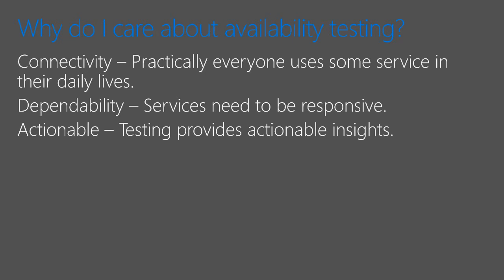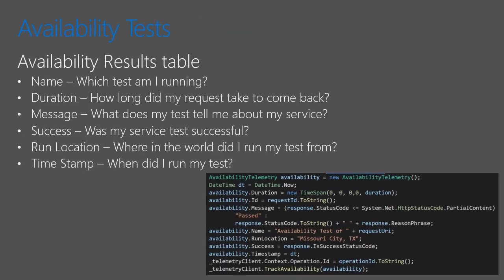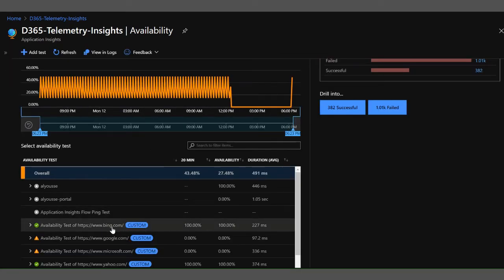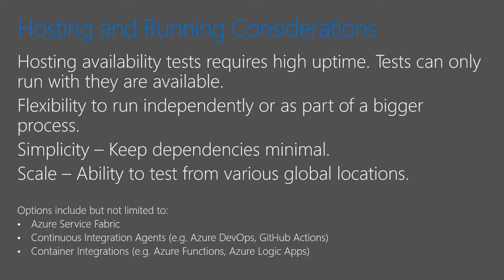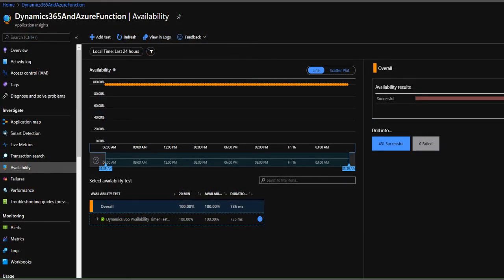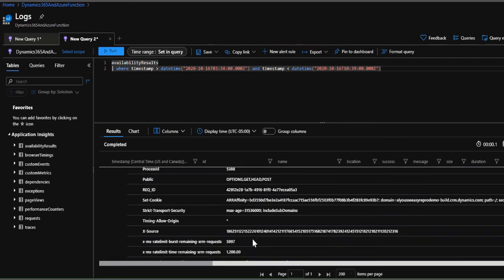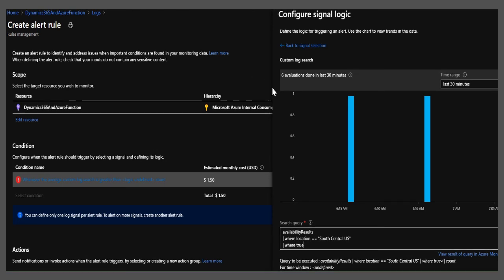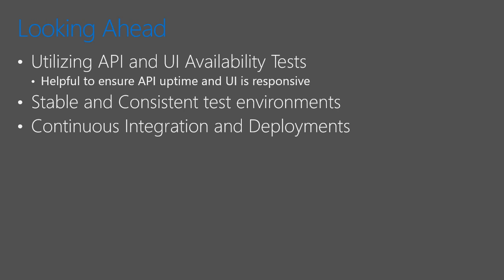Application Insights - Custom Availability Tests with the Common Data Service API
This video covers availability testing with Azure Application Insights. Discussions include differences between ping and custom tests, hosting and run considerations, and trend analysis. Demos include unit testing, deploying to Azure functions globally and setting up Azure Monitor alert rules.